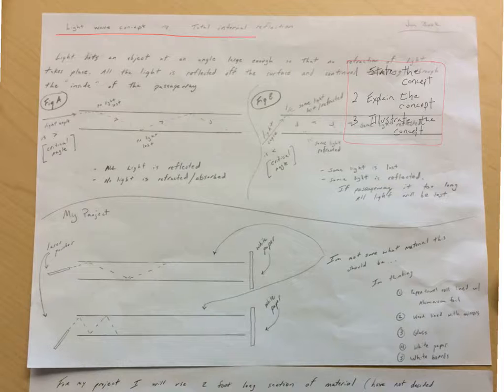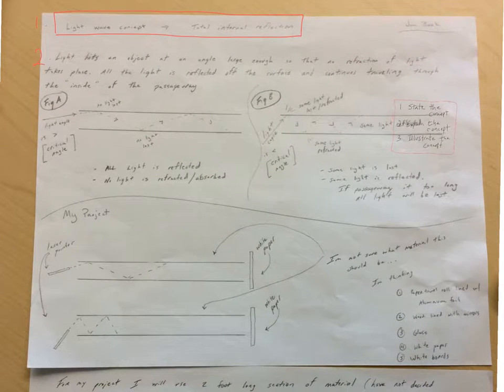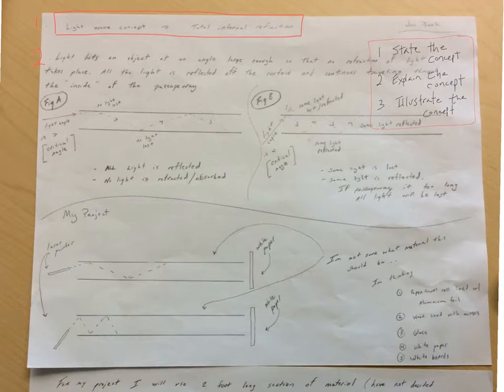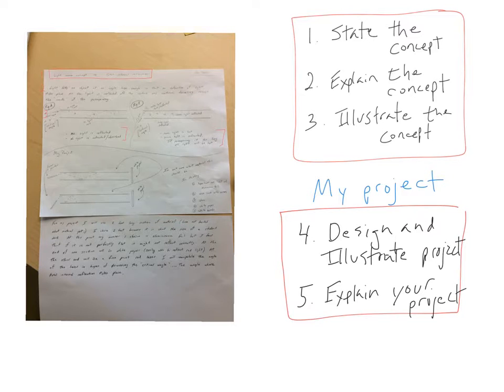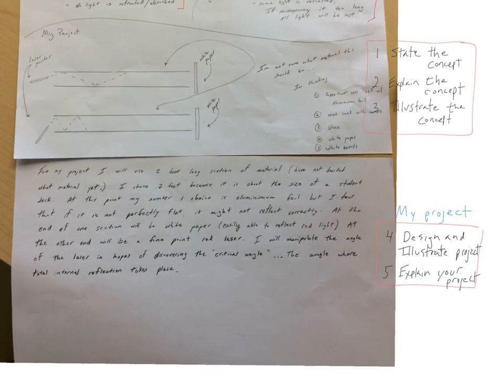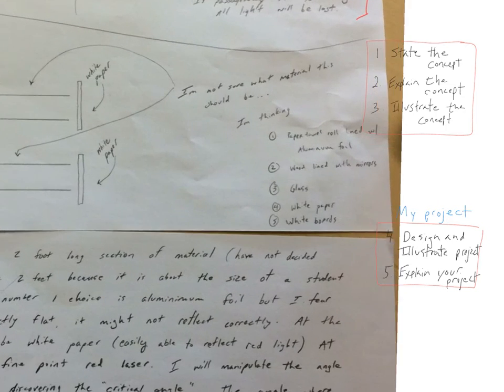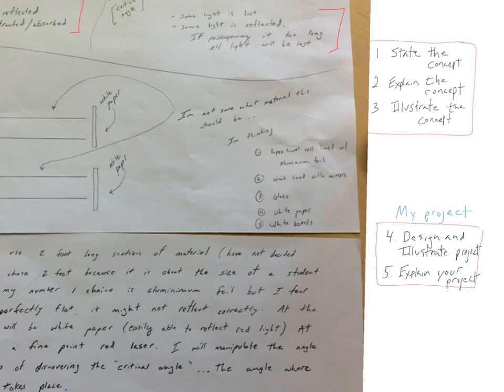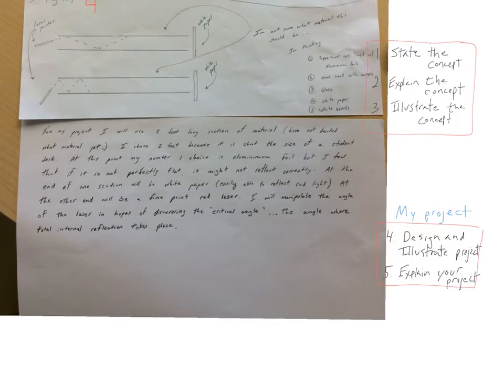Science Wave Plan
Please watch this video before turning in your Science Wave Project Plan.